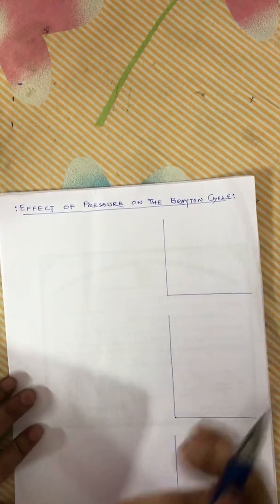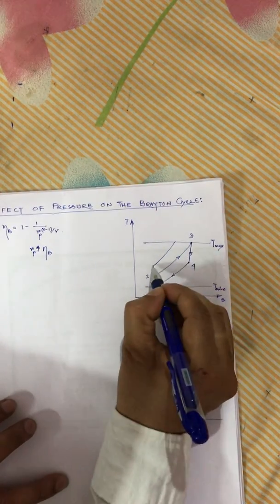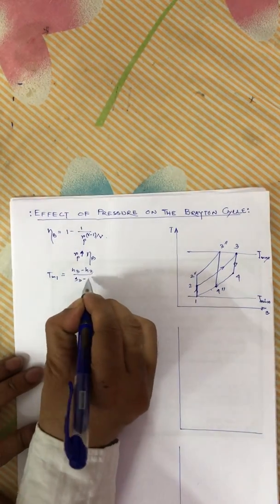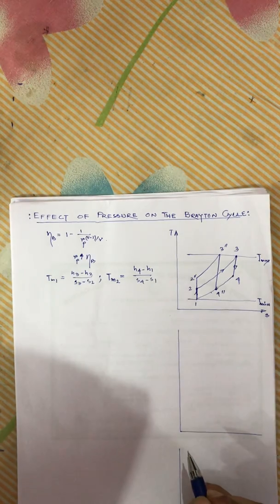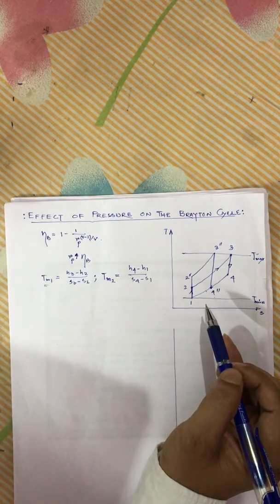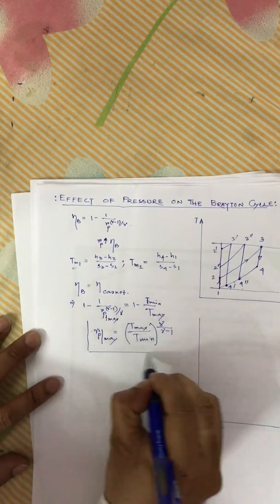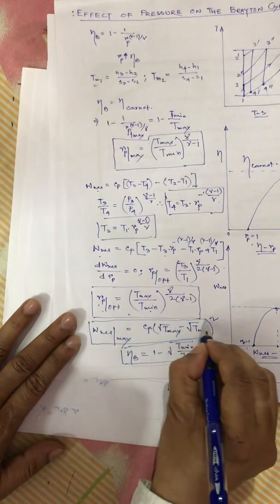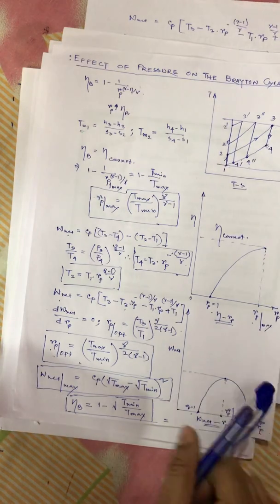Effect of Pressure Ratio on Brayton Cycle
This lecture will help you to understand the effect of pressure ratio on the  Brayton Cycle.